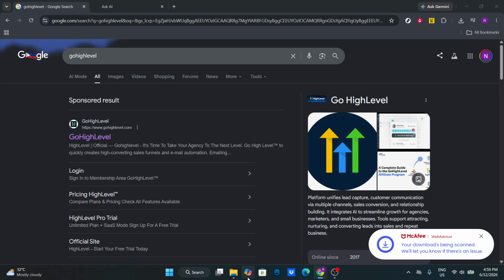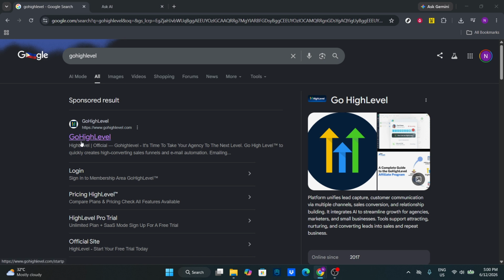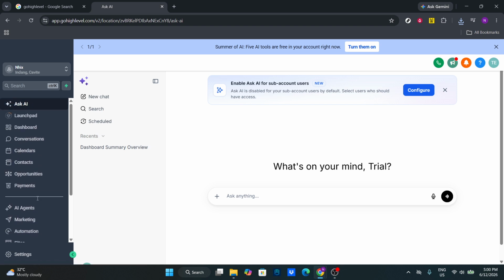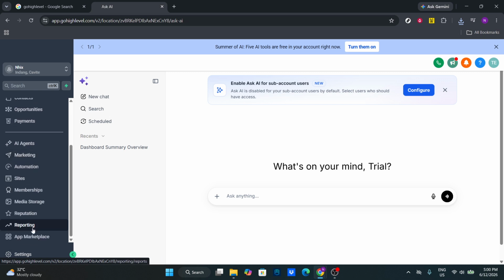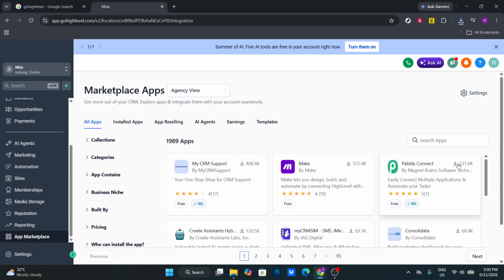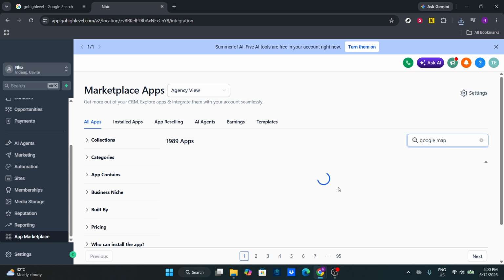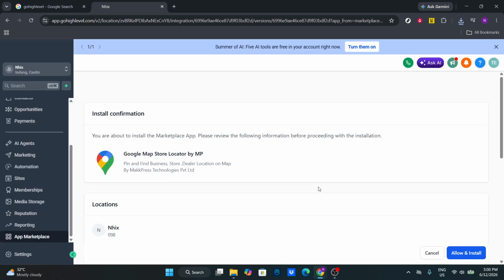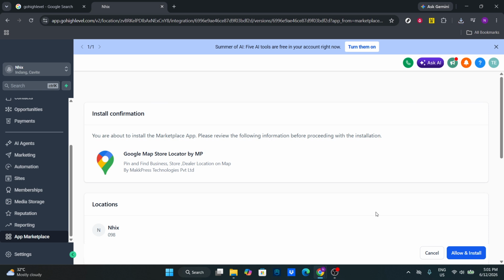How To Sync Google Map In Gohighlevel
Need to connect Google Maps with GoHighLevel? In this tutorial, I’ll guide you through syncing Google Maps and improving location-based business operations.

💡 What You’ll Learn in This Video:

How to sync Google Maps in GoHighLevel
Benefits of location integrations
How to manage business location data
Tips for improving customer experience
Integration setup basics

✅ Great for local businesses, agencies, and marketers.